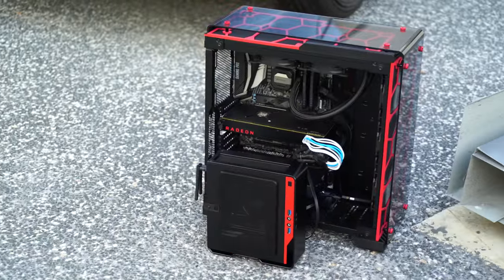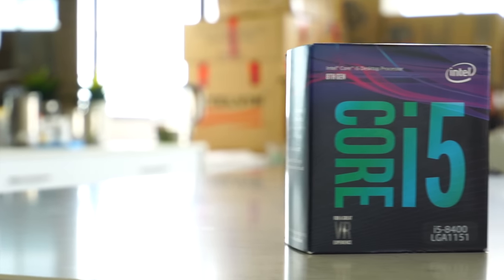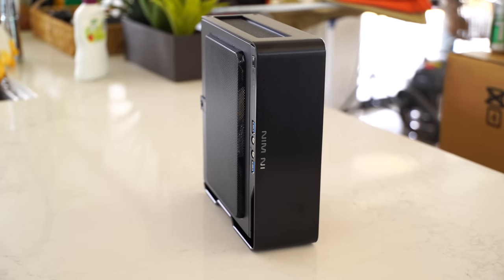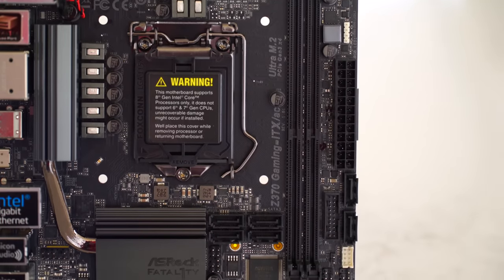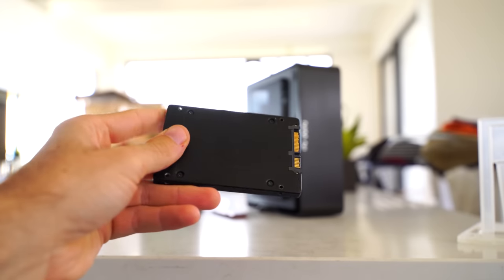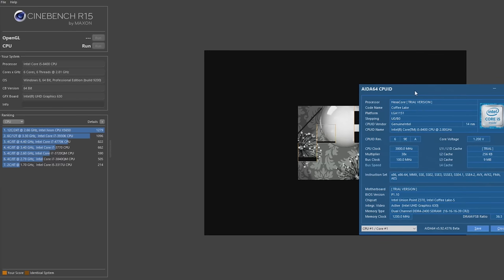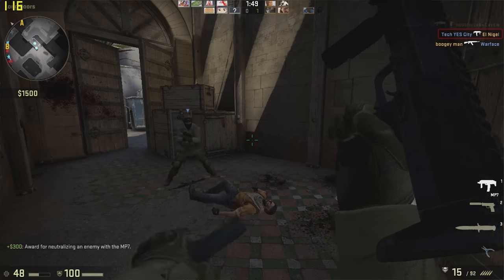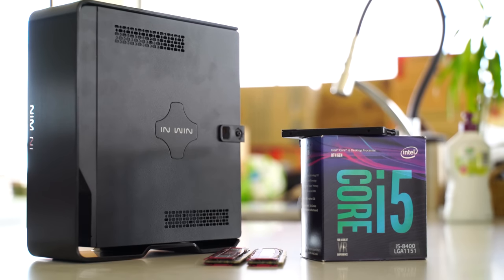Build the SMALLEST Mobile 4K Video EDITING PC Ever!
With the In Win Chopin being an extremely small Mini - ITX case, and including a small 150W bronze PSU, I thought it would make for a perfect combination with the extremely power efficient i5-8400, 32GB of ram and the Z370 Itx board from Asrock, and after completing the build I was definitely impressed.  The Chopin is just simply a classy mini itx case, it is so compact and small, but the build quality is exceptional, and it is so easy to work with.

Check out some of the prices of the parts I used here:
In Win Chopin
DDR4 32GB Kit (seriously overpriced atm)
960GB SSD
(Cheaper 240GB SSD
(8GB of DDR4 memory for now, buy two, have to preorder too)

DDR4 32GB Kit (cheaper to buy in AUD than USD... lol...)